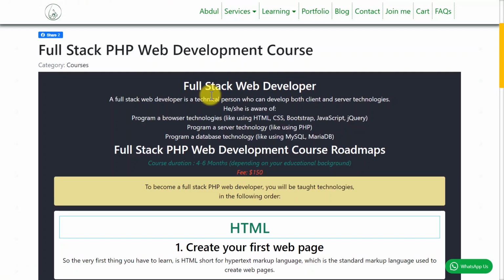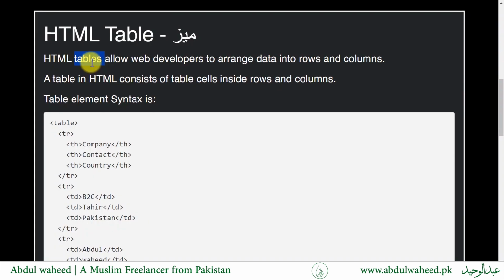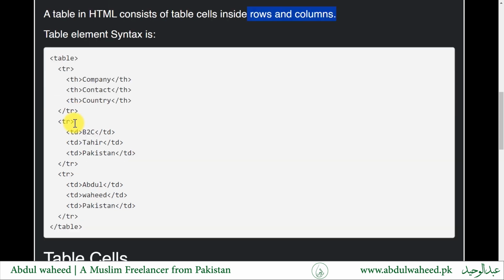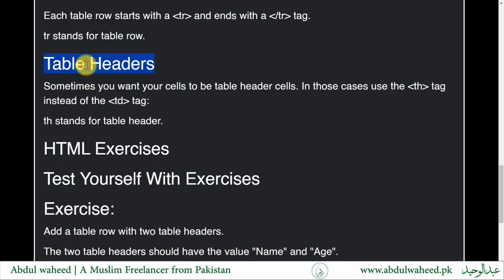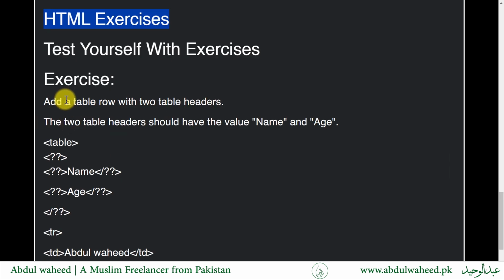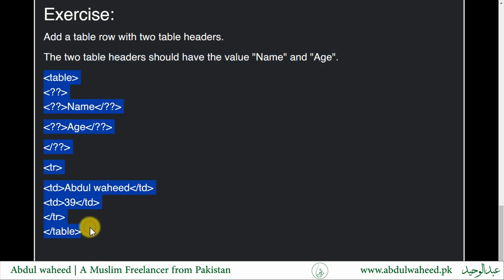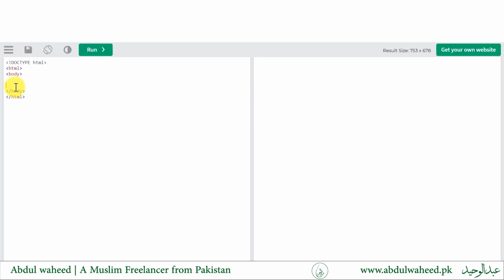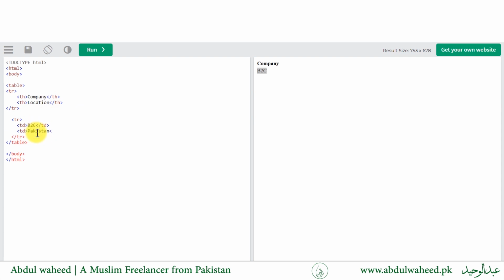Lecture # 4 | Page title and Table elements | Learn HTML online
Lecture # 4 -br-
In this lecture you will learn: -br-
- How to Set web page title -br-
- What is HTML table -br-
- Table header, table row and table data elements -br-
 -br-
Section # 1: HTML -br-